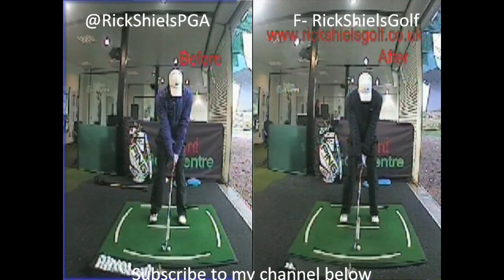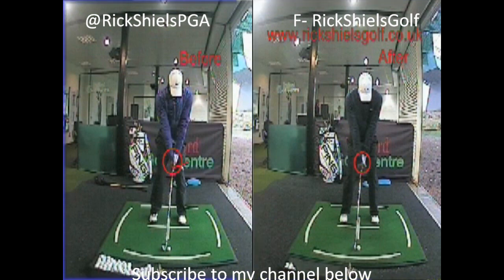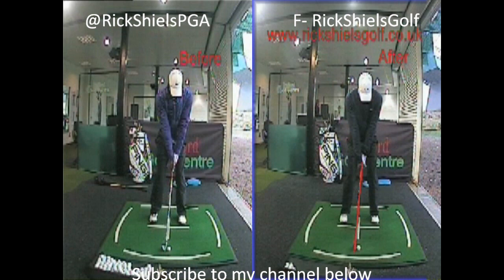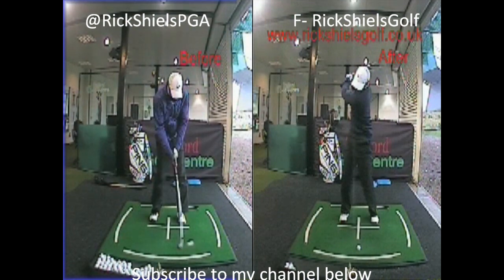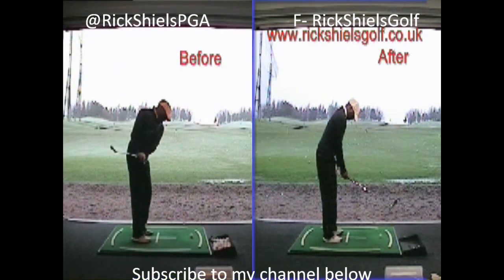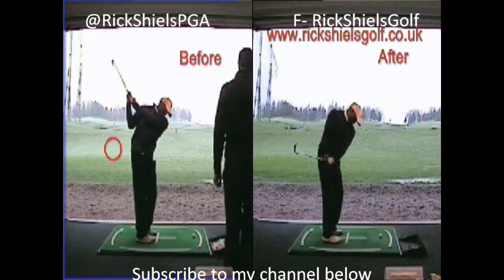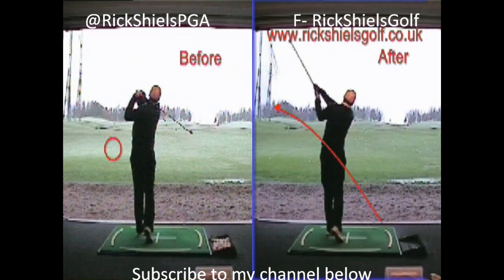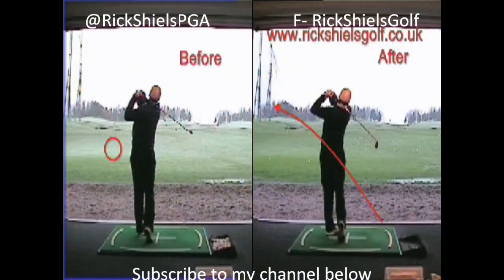Adding 60+ YARDS in just one lesson! | Rick Shiels PGA Golf Lesson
Kenny Brady having a golf lesson today with Rick Shiels PGA Golf Coach @ Trafford Golf Manchester. Kenny has been struggling to gain distance and accuracy! We found the distance today by adding 60yards now next lesson we will work on accuracy!